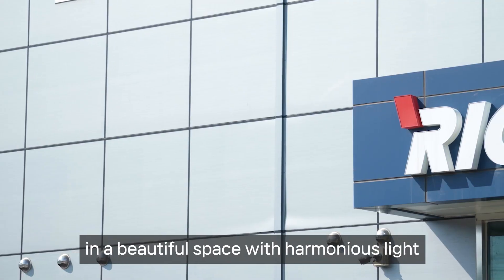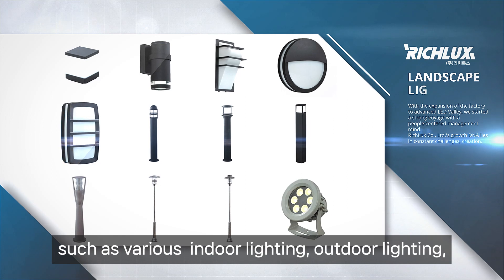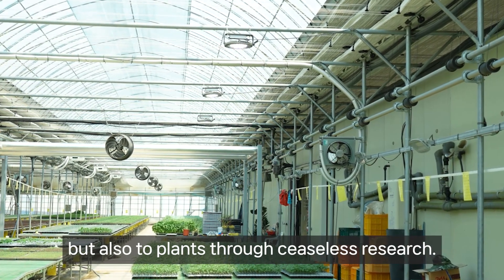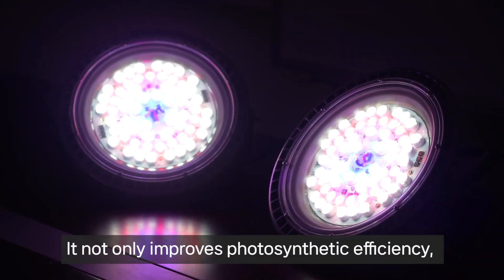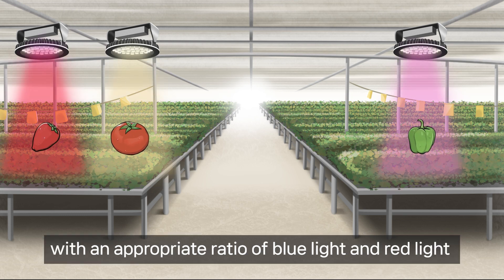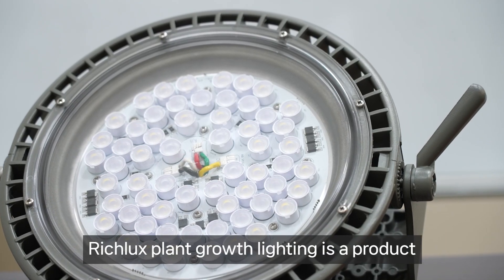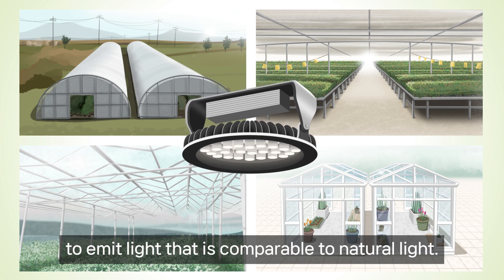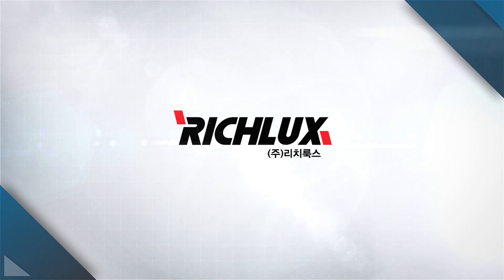2023 공동브랜드 인증기업 첫번째 리치룩스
2023년도 광융합제품글로벌보급지원사업의  공동브랜드 LUXKO 인증기업을 소개합니다.